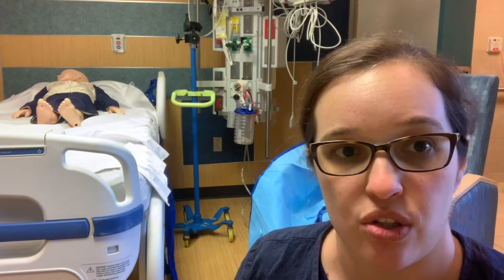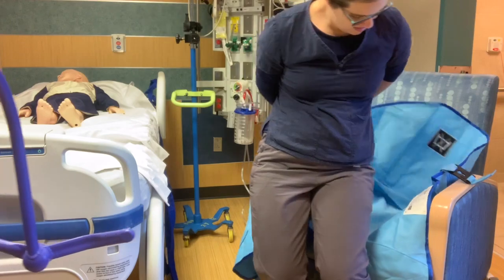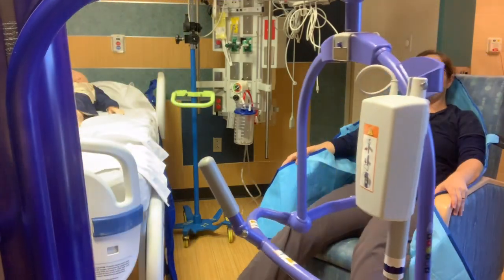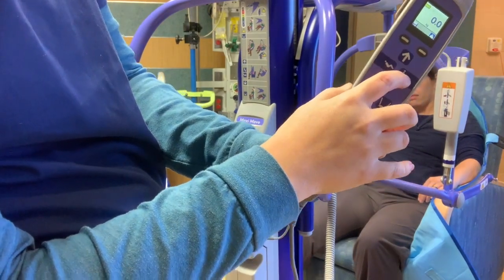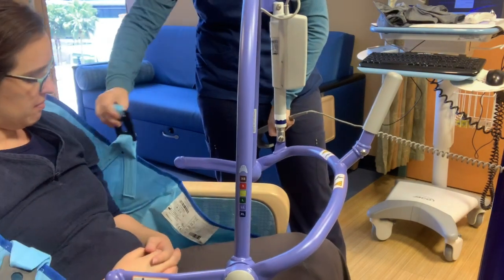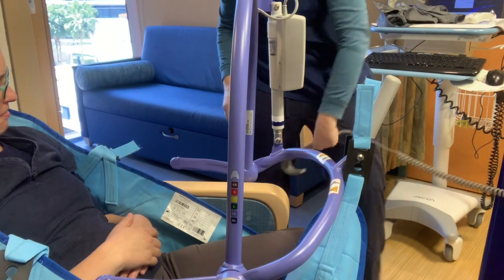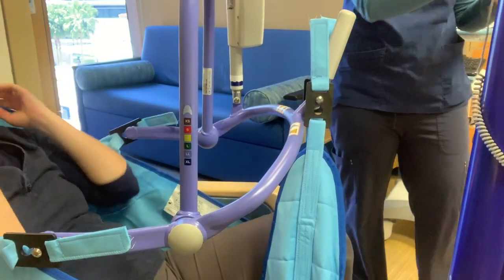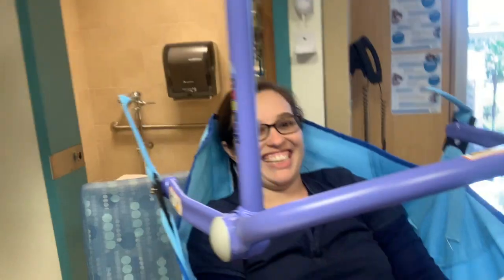MaxiMove with hoyer attachment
This video will demonstrate how to use the MaxiMove safe lifting device with the hoyer attachment. Always refer to manufacturer's recommendations and your hospital policy.